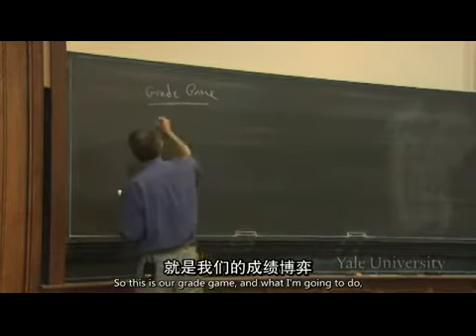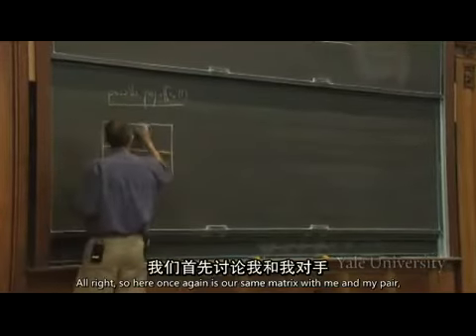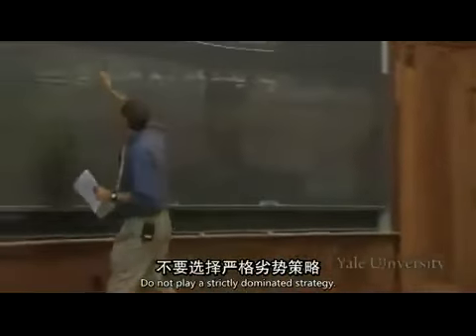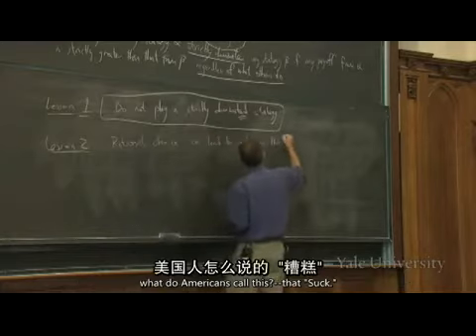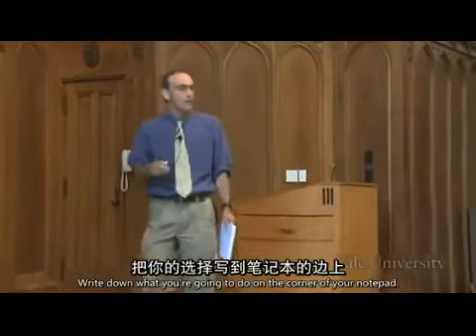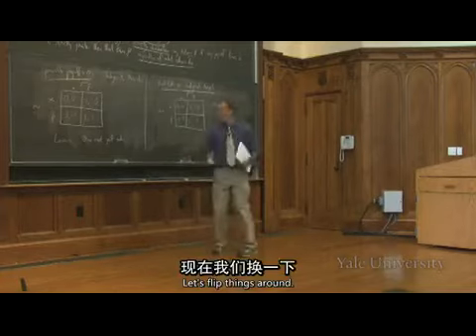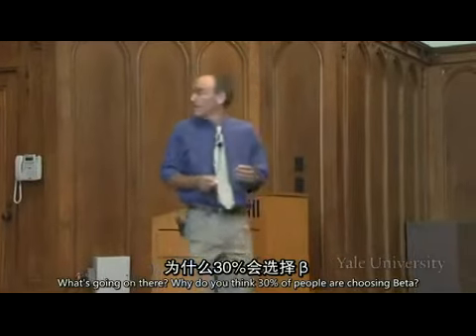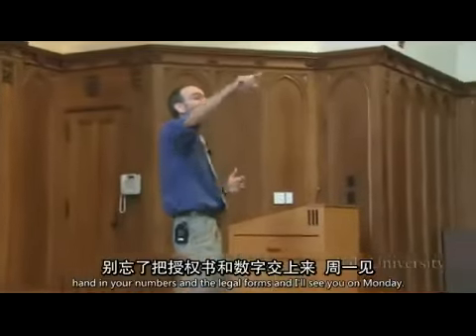第1讲 引言：博弈论简介 - Introduction to Game Theory